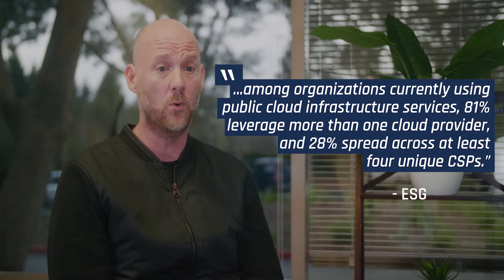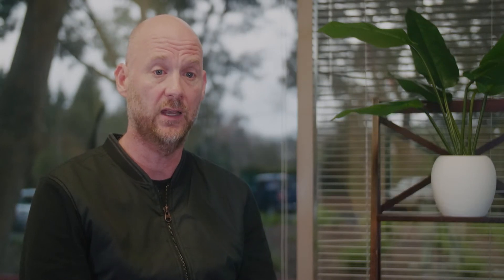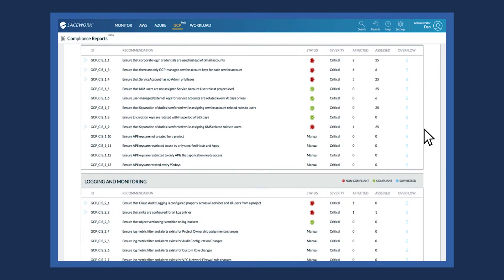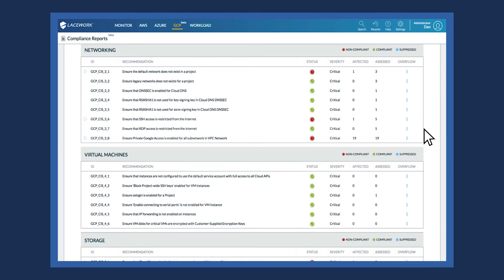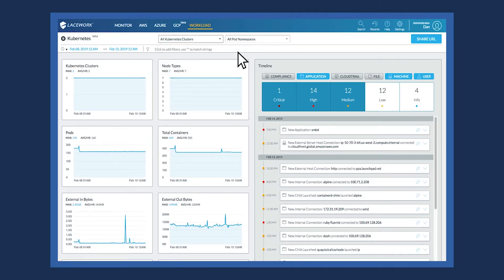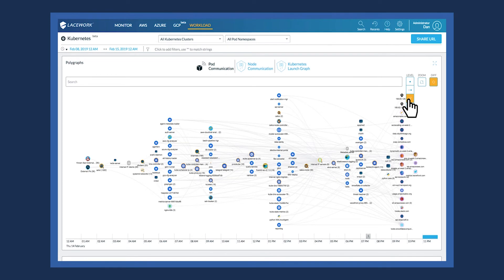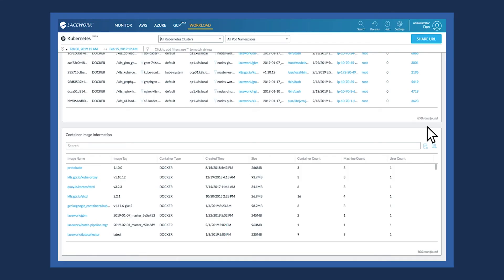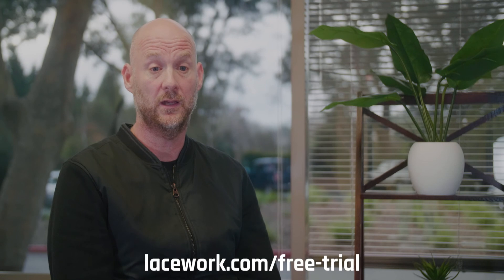Inside Lacework: Kubernetes and Google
We recently announced support for Google Cloud, which allows us to do compliance, configuration, security and audit for GCP, supporting those moving towards a multicloud model.

Not only are we adding compliance and configuration checks for your IaaS, platform and workloads, we also provide deep visibility into managed Kubernetes within Google Kubernetes Engine (GKE). If you deploy workloads that use containers and Kubernetes specifically, we can secure, configure, and audit those containers directly within Google Cloud, regardless of if you are running Kubernetes on your own, or if you are running managed Kubernetes by Google.